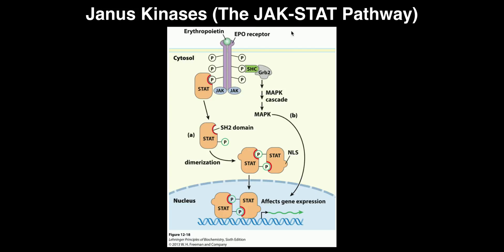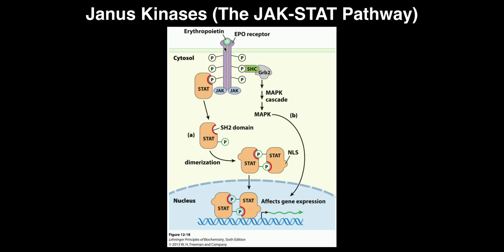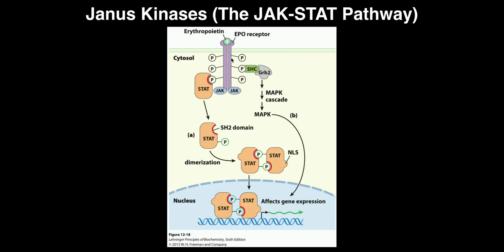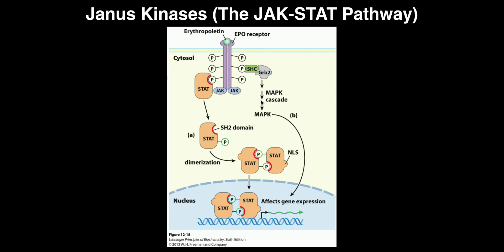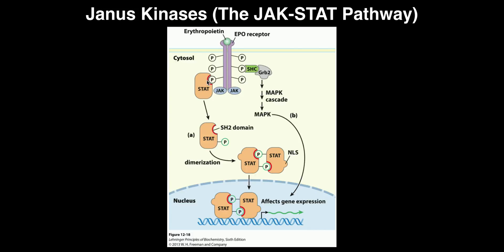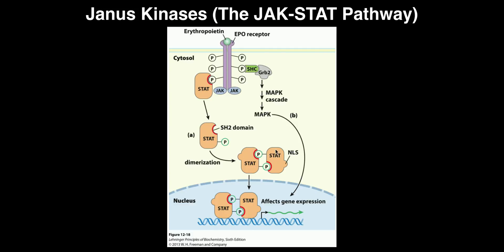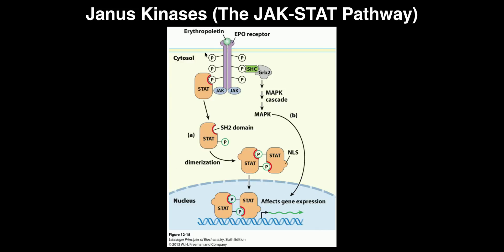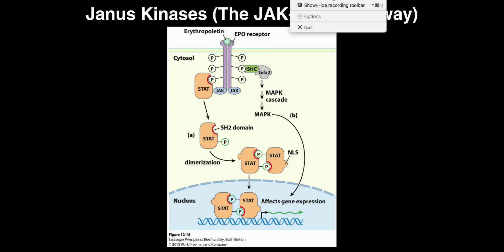Biosignaling | Janus Kinases/The JAK-STAT Pathway